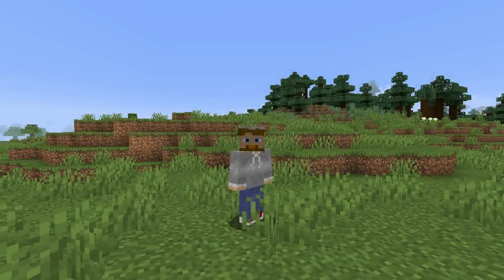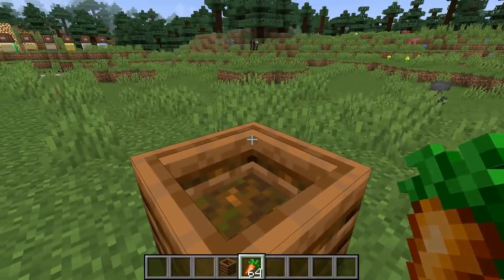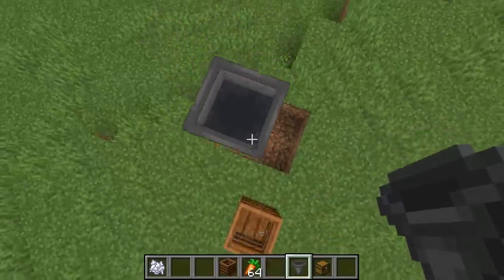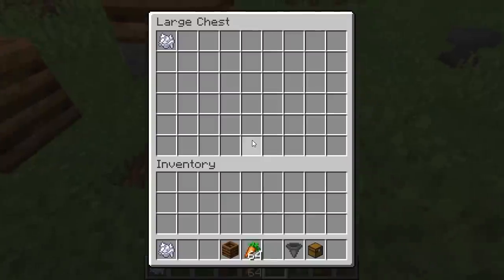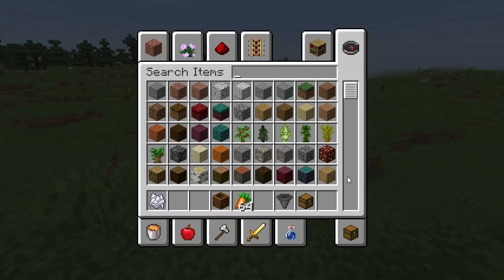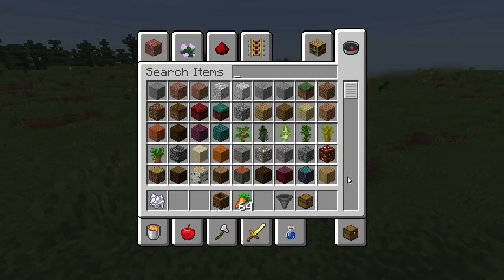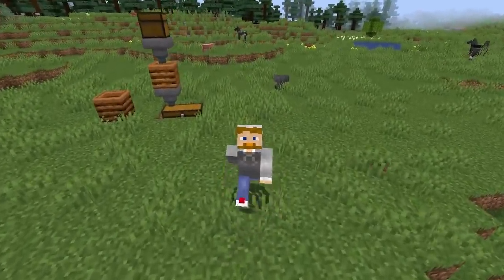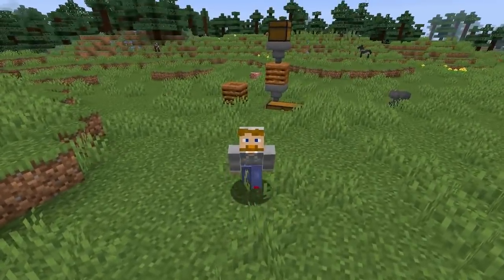MINECRAFT | What Does a Composter Do? 1.16.5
What does a composter do in Minecraft? Watch and learn!

And here is everything you can put into it:

30%
Beetroot Seeds
Dried Kelp
Grass
Kelp
Leaves
Melon Seeds
Nether Wart
Pumpkin Seeds
Saplings
Seagrass
Sweet Berries
Wheat Seeds
Moss Carpet‌[upcoming: JE 1.17]
Hanging Roots‌[upcoming: JE 1.17]
Small Dripleaf‌[upcoming: JE 1.17]
Glow Berries‌[upcoming: JE 1.17]
Grass Block‌[BE only]

50%
Cactus
Dried Kelp Block
Melon Slice
Sugar Cane
Tall Grass
Vines
Weeping Vines
Twisting Vines
Nether Sprouts
Flowering Azalea Leaves‌[upcoming: JE 1.17]

65%
Apple
Beetroot
Carrot
Cocoa Beans
Ferns
Flowers
Lily Pad
Melon
Mushrooms
Mushroom Stem
Potato
 Pumpkins
Sea Pickle
Shroomlight
Wheat
 Fungi
 Roots
Spore Blossom ‌[upcoming: JE 1.17]
Azalea‌[upcoming: JE 1.17]
Moss Block‌[upcoming: JE 1.17]
Big Dripleaf‌[upcoming: JE 1.17]

85%
Baked Potato
Bread
Cookie
Hay Bale
 Mushroom Blocks
Nether Wart Block
Warped Wart Block
Flowering Azalea‌[upcoming: JE 1.17]

100%
Cake
Pumpkin Pie

Thanks!